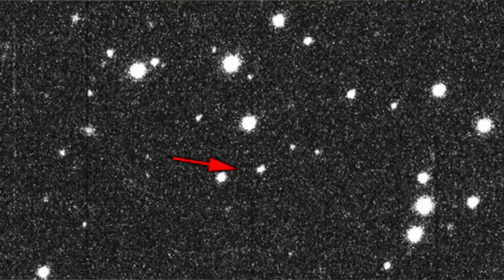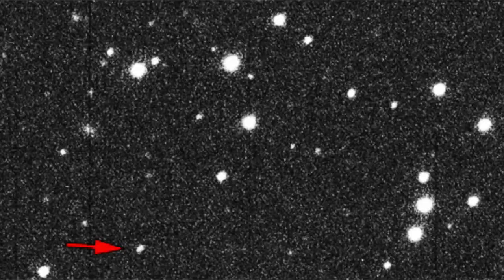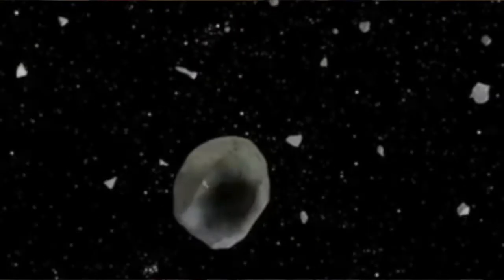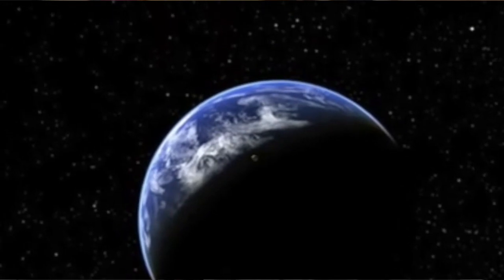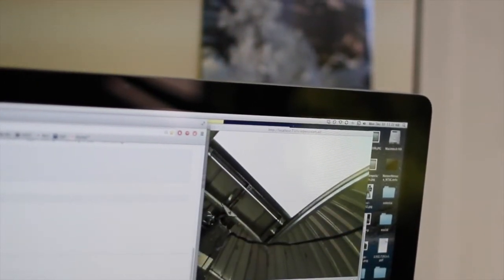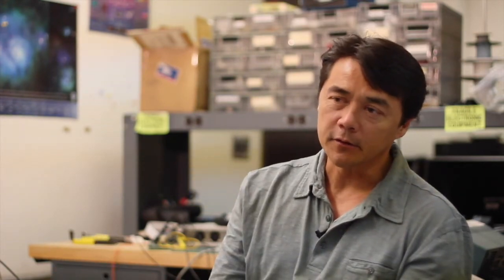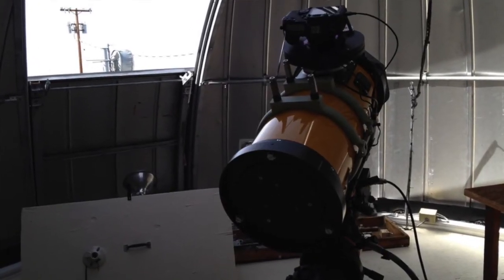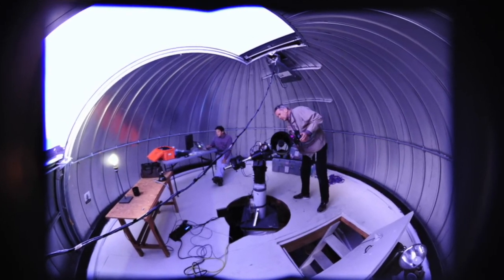Asteroid Terrestrial-impact Last Alert System - Prof Simon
Nasa funded project to give us 1 day warning of 30 kiloton 'Town killer', a week for a 5-Megaton 'city killer' and 3 weeks for a 100-Megaton 'country killer'.  Asteroid impact.

Atlas Principal investigator, John Tonry

This film was made in 2013. since then two full size ATLAS telescopes have been installed and are busy scanning the sky.

Prof Simon.